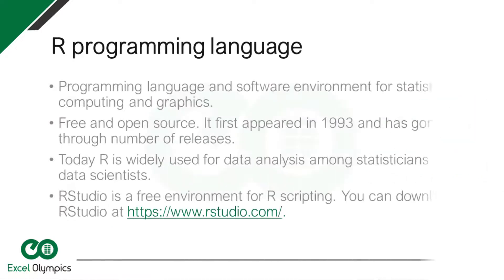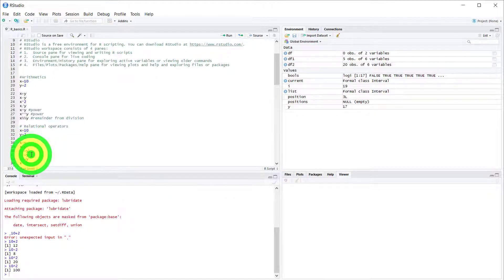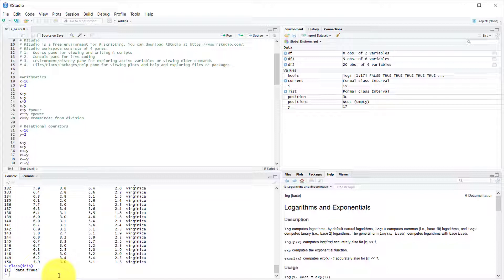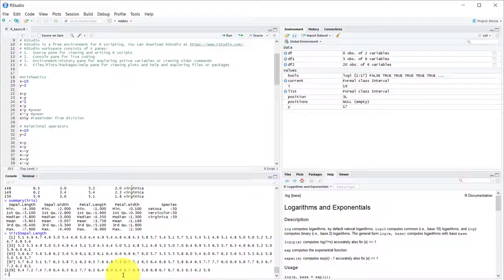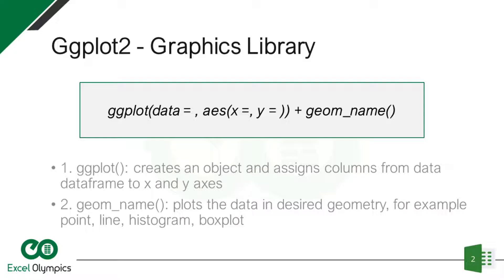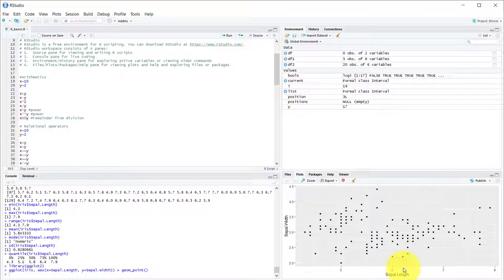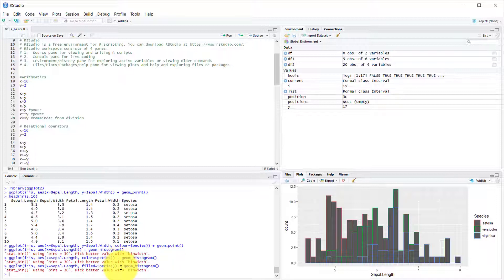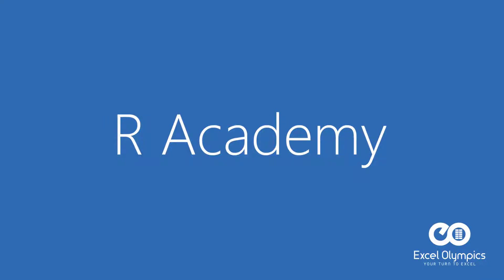R Language Basics in 15 minutes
This is an introduction to the wonderful world of R Language. First, we explain what R language is and then we take a dive into R Studio and go through Basic Arithmetics, Relational Operators, Mathematical Functions, the help function. We also take a look at the famous Iris dataset and learn how to explore data frames. We do some descriptive statistics and dive into the ggplot2 library for plotting with multiple examples.

Chapters:
0:00​ Excel Olympics Animation
0:08 Introduction to the Video
0:19 Introduction to R language
0:40 R Studio
1:35 Basic Arithmetics
2:31 Relational Operators
3:01 Mathematical Functions
3:01 Mathematical Functions
3:43 Help in R studio
4:29 Iris Dataset - Exploring DataFrames
6:40 Descriptive Statistics - Summary function
7:15 Columns and Functions on Columns
9:03 ggplot2 overview
11:30 ggplot2 examples
16:42 Exporting Charts/Plots
17:39 Outro